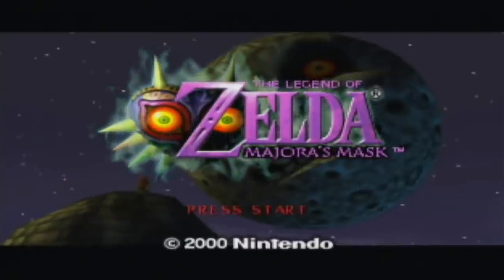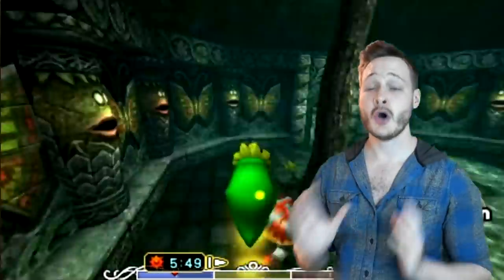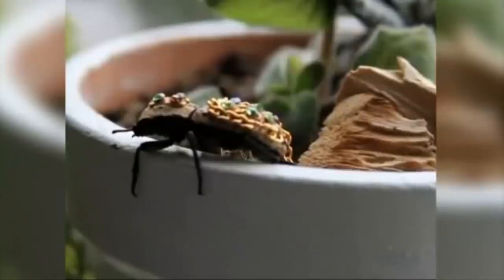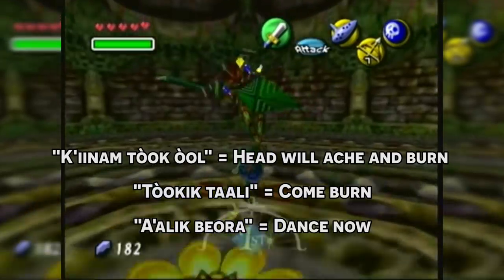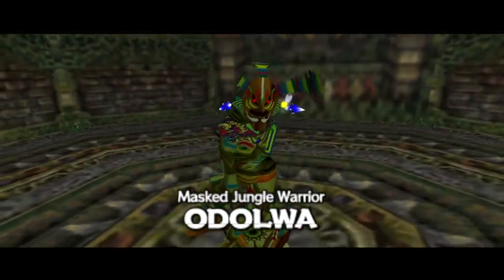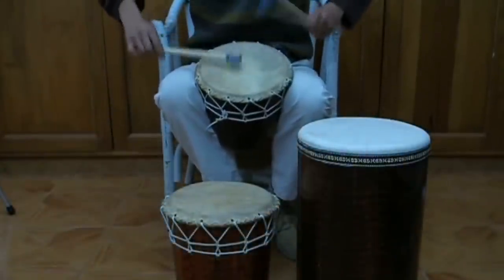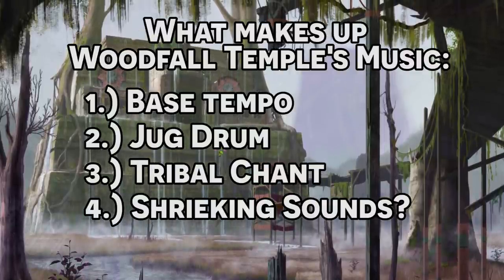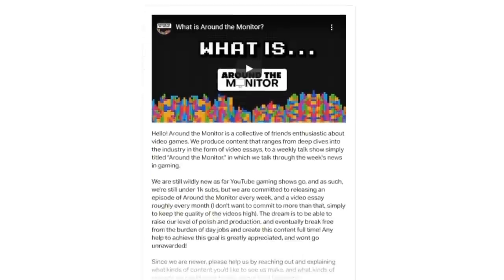The Real World Inspirations Behind the Design and Music of Woodfall Temple in Majora's Mask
Woodfall Temple, while somewhat simple in layout compared to other Zelda Dungeons, has an incredible amount of thought put into its design and music. It draws on many influences from Aztec and Mayan cultures and even the boss, Odolwa, and the woodfall temple music, does as well. Today, I'll break down the specifics on each of these influences and talk about how Koji Kondo might have been inspired to create the Woodfall Temple Music as well.

Music analysis starts at 9:00

Here's a great supplementary piece I recommend reading about design choices in Woodfall Temple